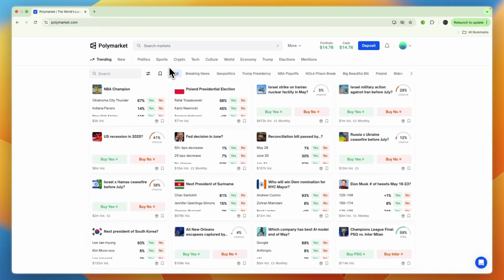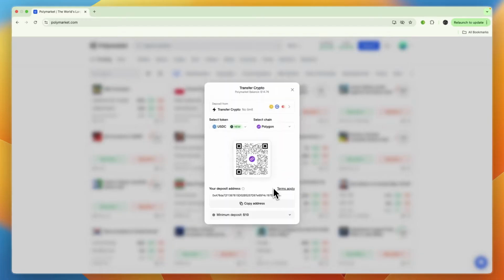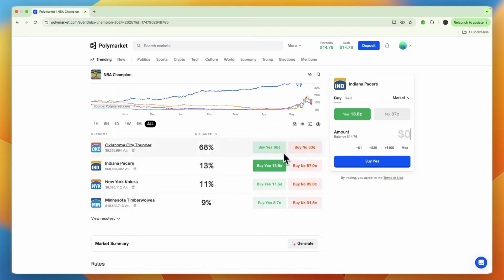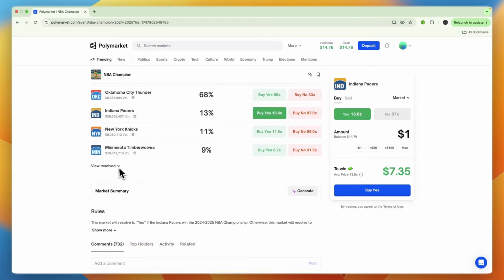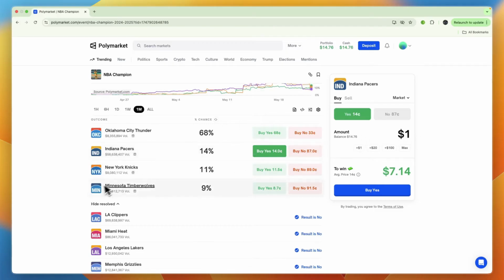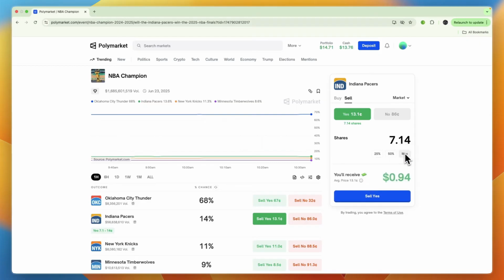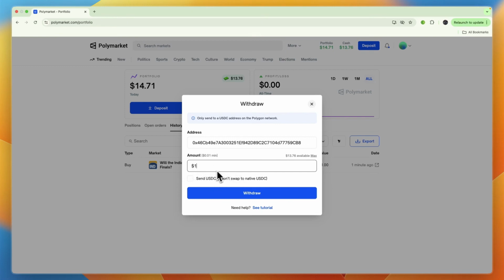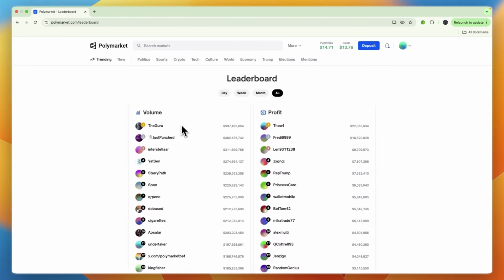How To Use Polymarket - Step by Step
In this video I'll show you How To Use Polymarket.